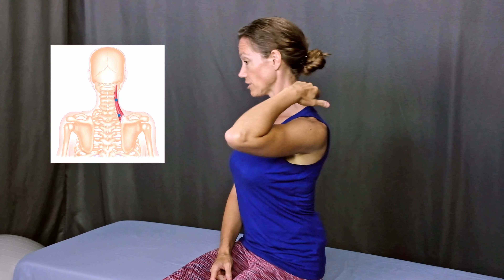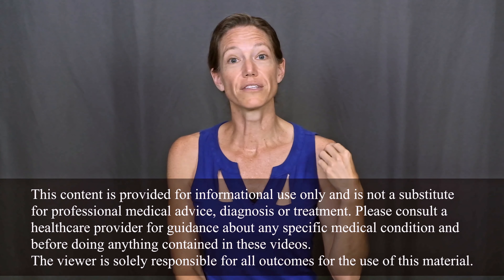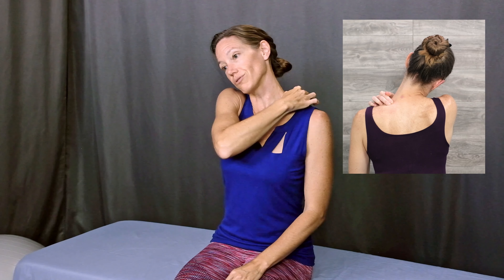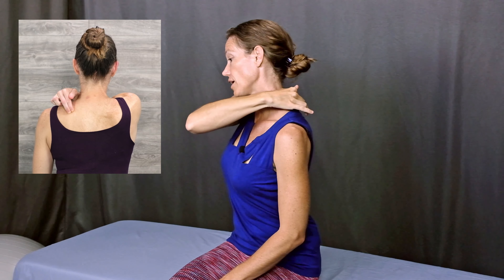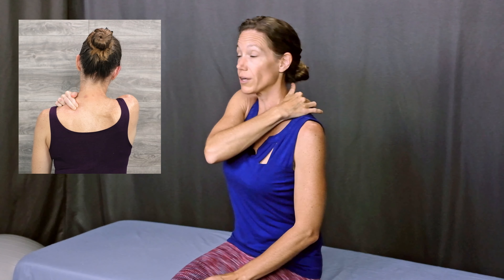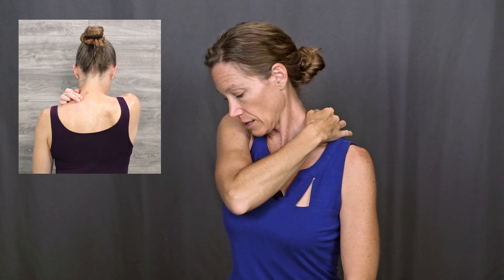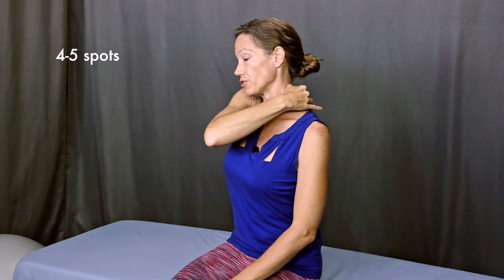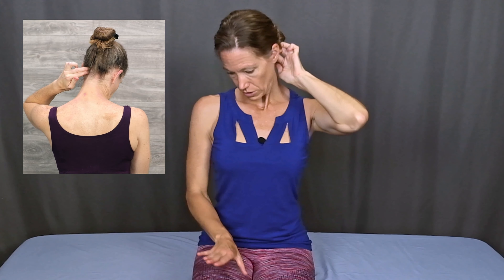TRIGGER POINT RELEASE Upper Trapezius, Levator Scapulae, and Suboccipitals | UPDATED with back view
No tools needed! Release tight, painful tissue knots in your neck and shoulders with this easy technique using only your fingers. No balls, rollers, sticks or any other tools required for this pin and stretch method. This video has been updated to include a view from the back to show the upper trapezius, levator scapulae and suboccipitals.

Timestamps:
00:00 Intro
01:31 Upper Trapezius
02:30 Levator Scapulae
03:43 Suboccipitals